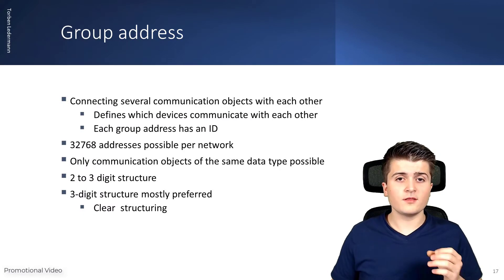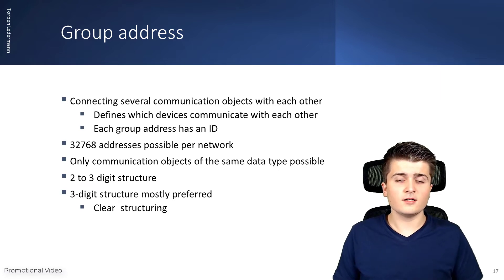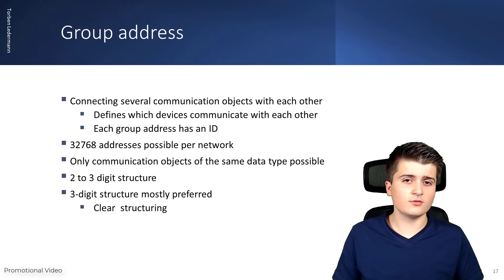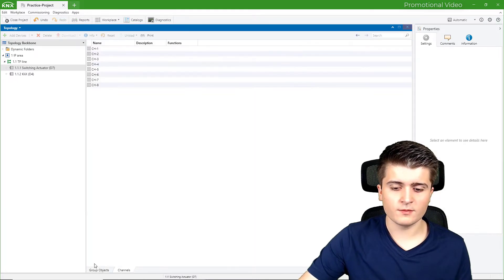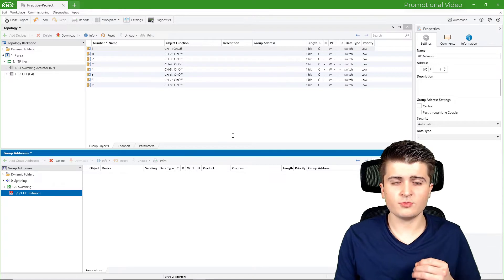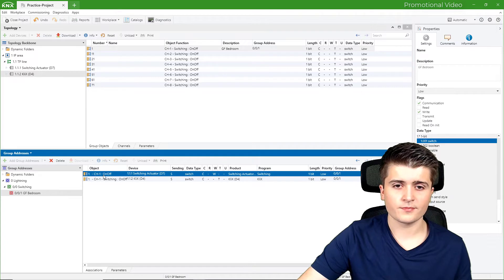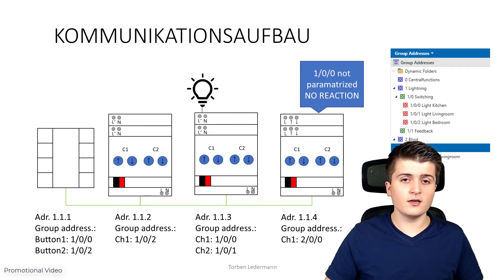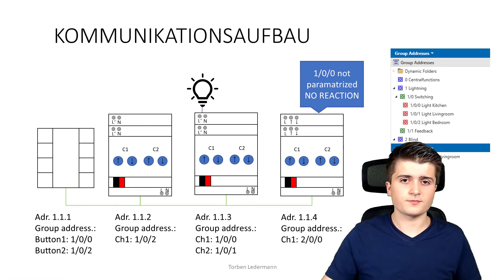KNX Videoseries - #06: Group Address: Functions in KNX